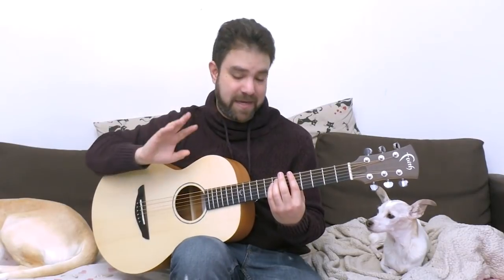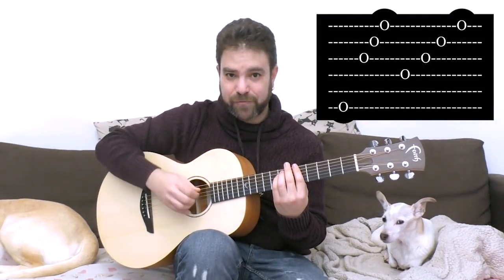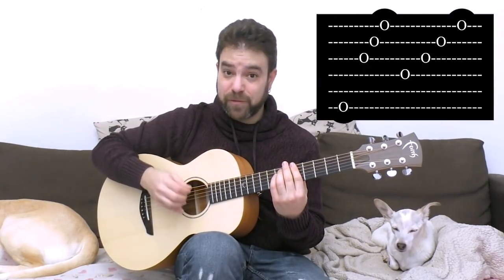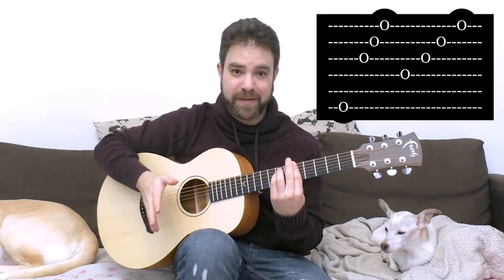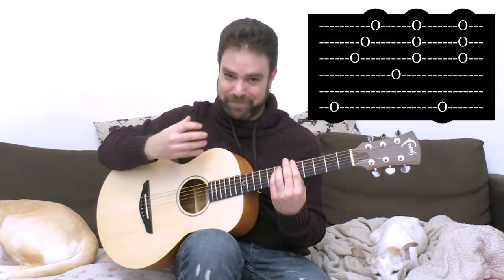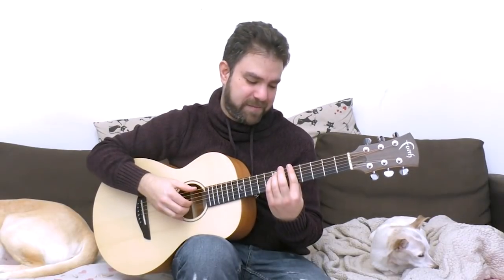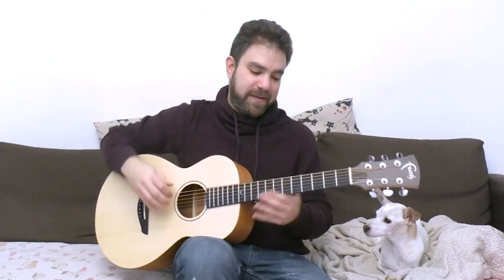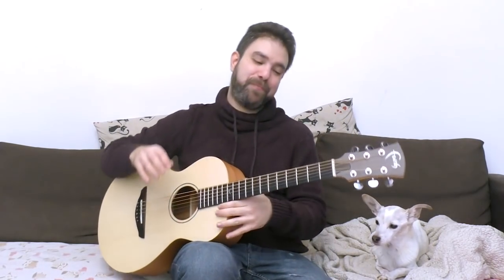Lesson: Two Easy Flamenco Fingerpicking Rhythm Patterns - Guitar Tutorial w/ TAB